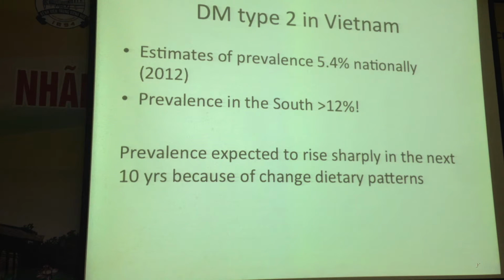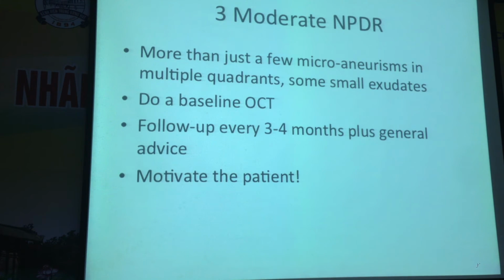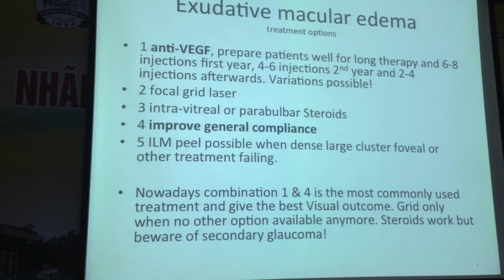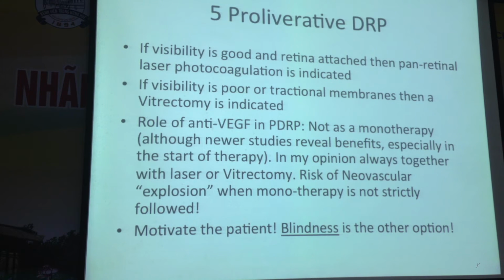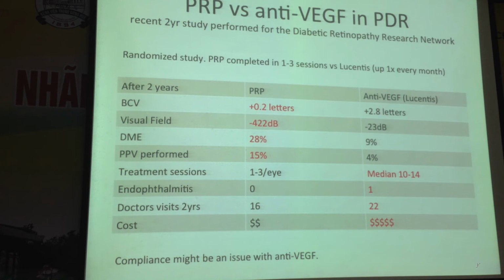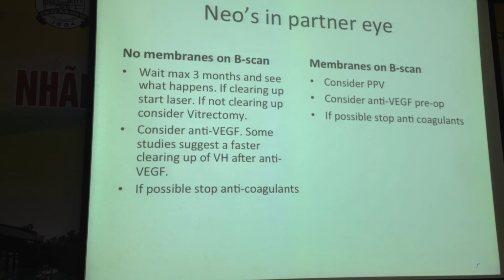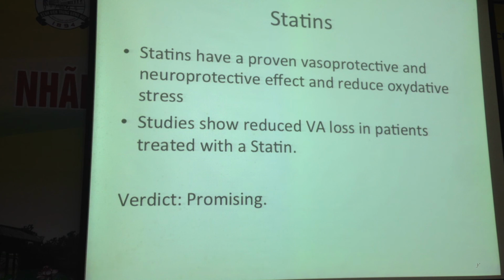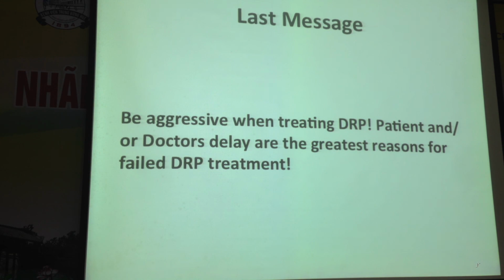Hội nghị ICEM lần 6 Ngày 2 điều trị bệnh lý mắt do tiểu đường bs Jan Dirk Ferwerda